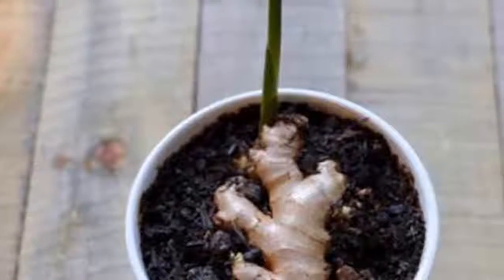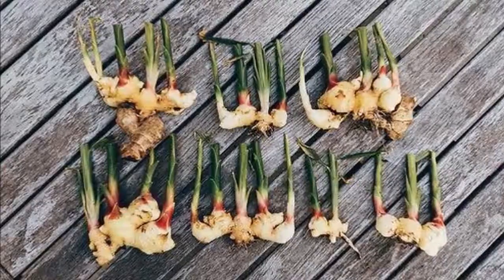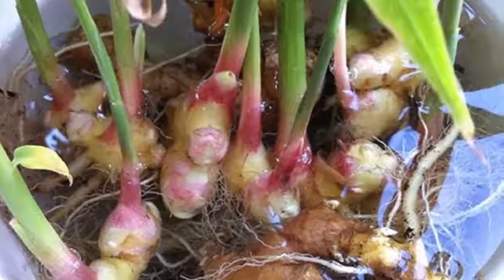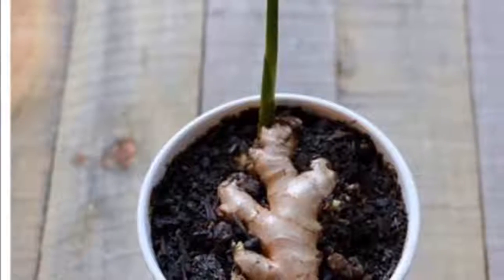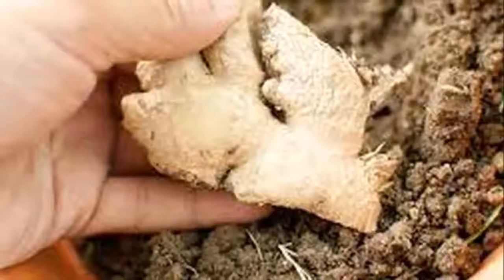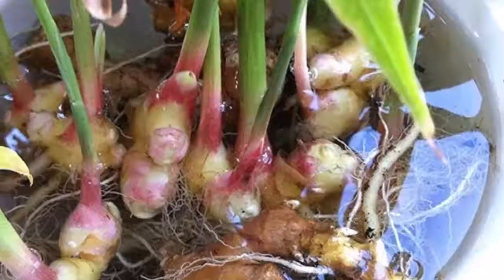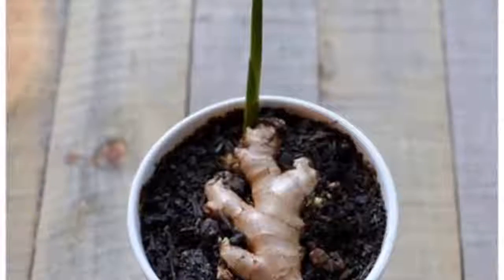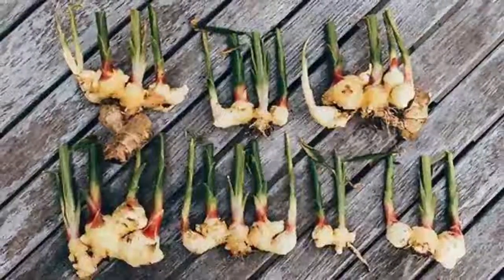This Is How To Grow Your Own Ginger At Home